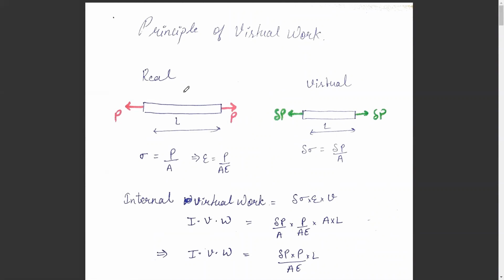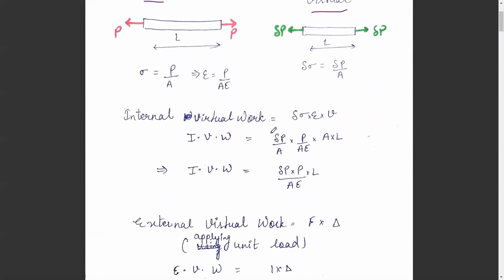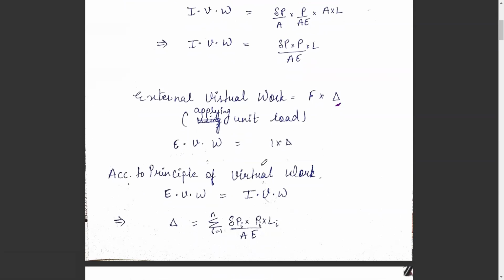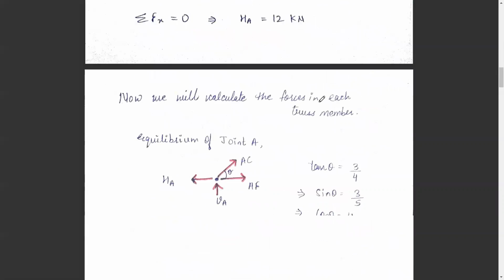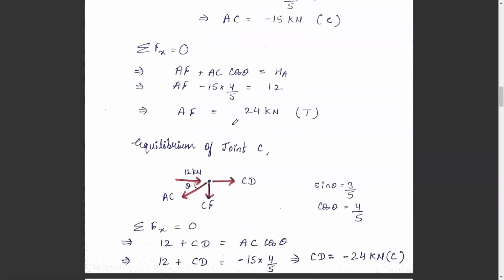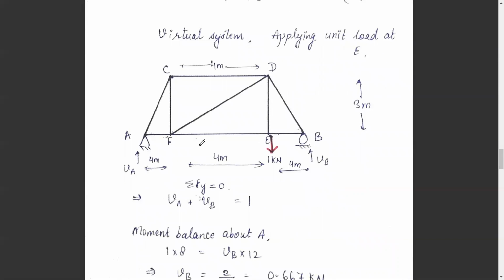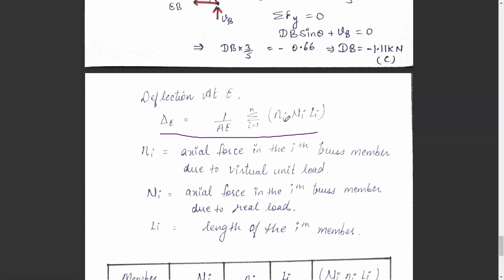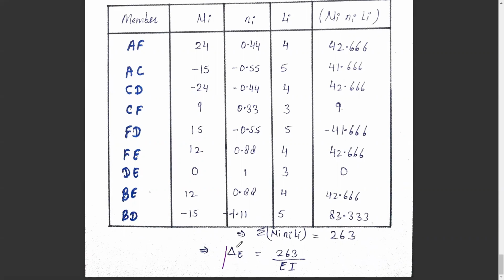Deflection in Truss, Using Virtual Work Method